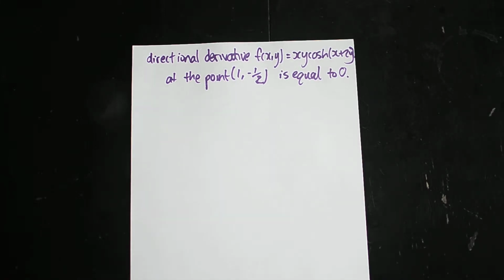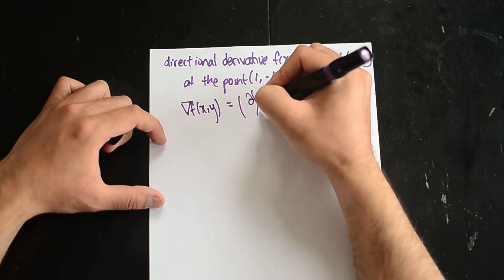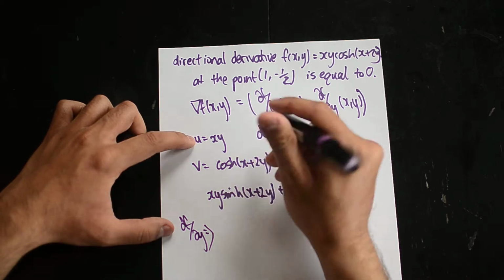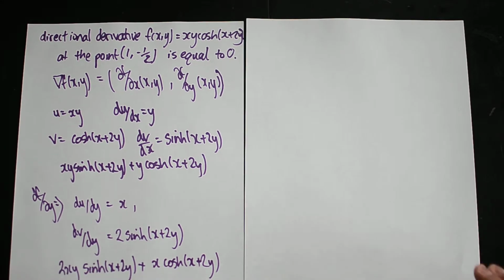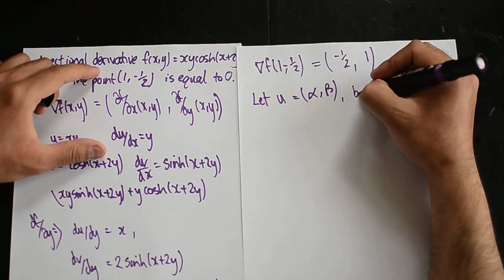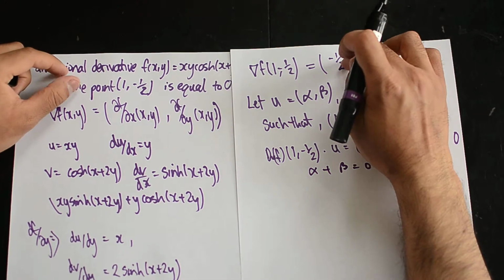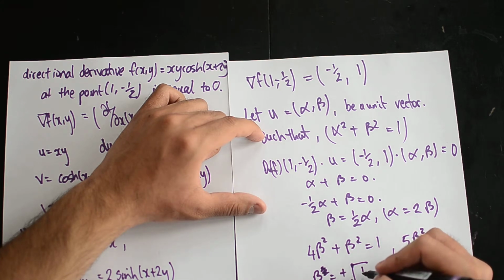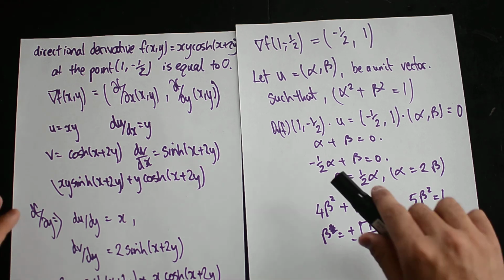Finding the Directional Derivative of a Function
How to find the directional derivative of a function